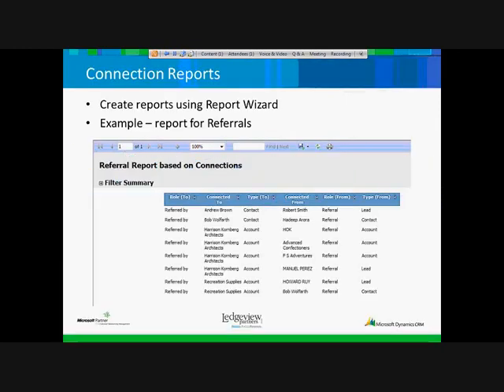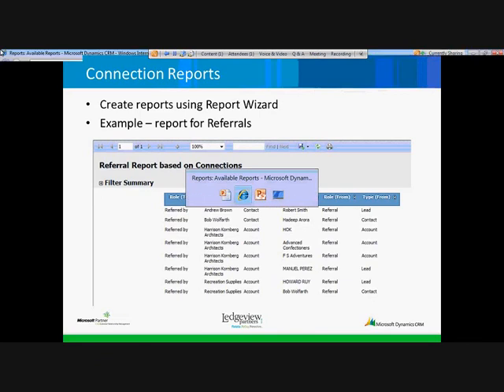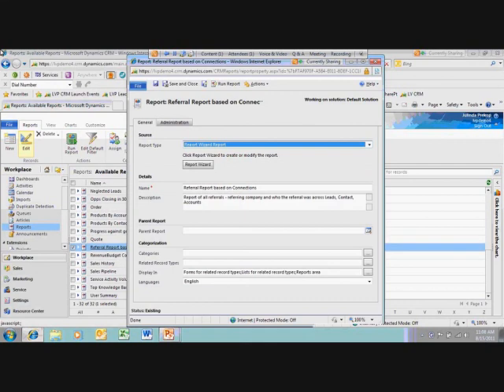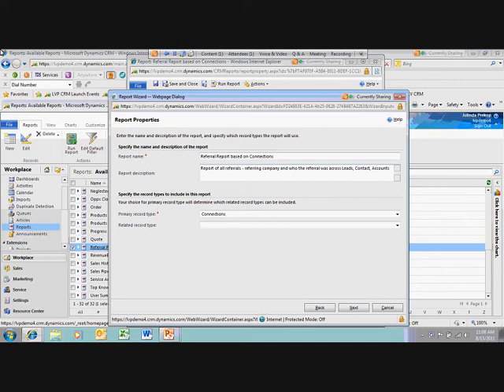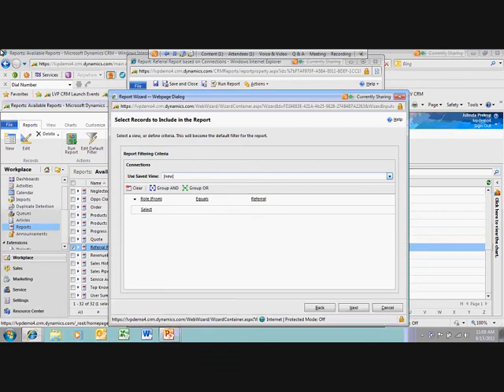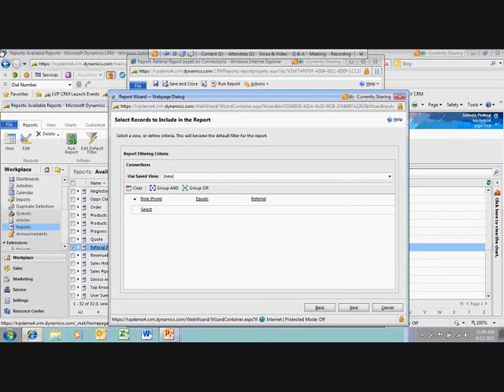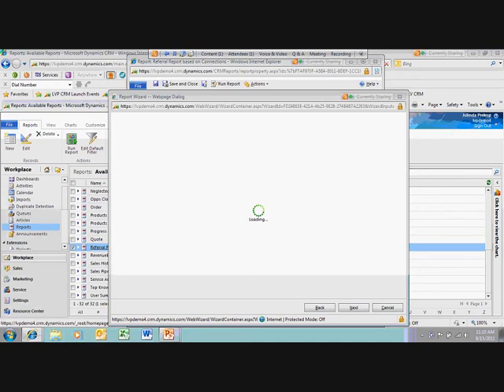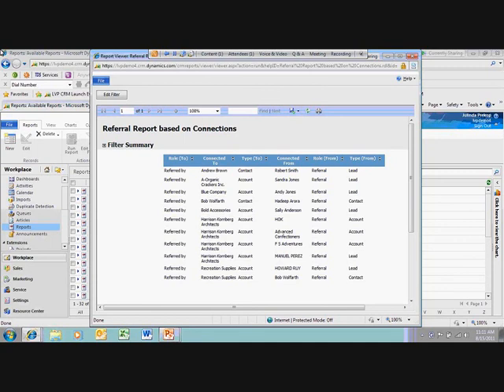Creating Connections Reports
From our summer webinar series, part of the Connections & Relationships webinar is presented here.